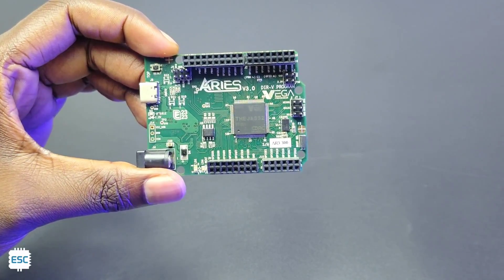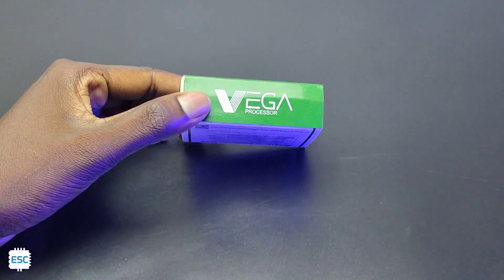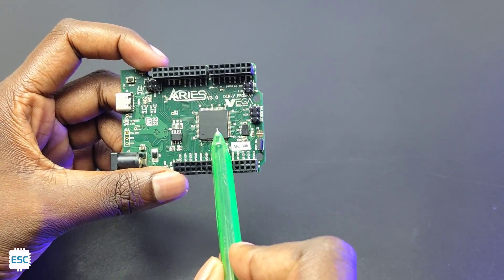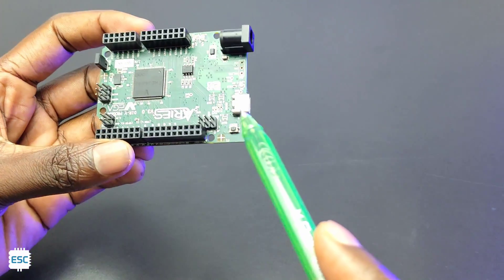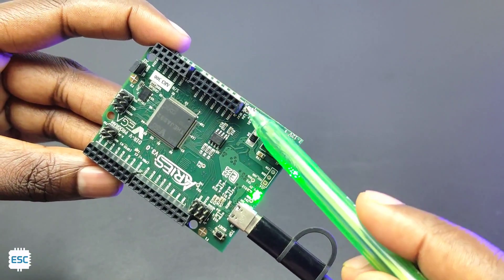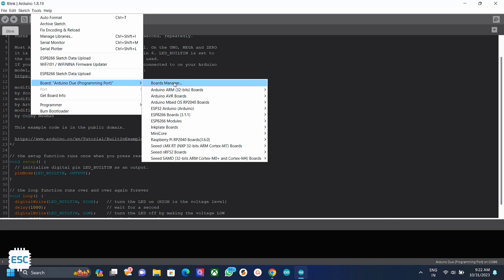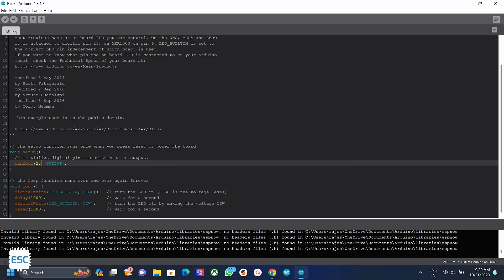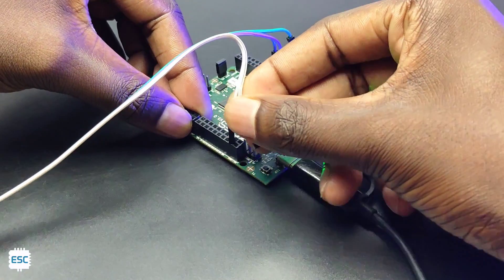Getting Started with ARIES V3 | TEJAS32 | Arduino IDE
The ARIES v3.0 is a fully indigenous and a “Made in India” product to get started with basic microprocessor programming and embedded systems. This board is built upon a RISC-V ISA compliant VEGA Processor with easy-to-use hardware and software.

IoT
Arduino
electronics
DIY stuff
blynk app
Robotics
Mechatronics
science

how to program Aries v3 using Arduino IDE
how to upload code to aries V3 using Arduino ide
how to interface OLED with Aries v3